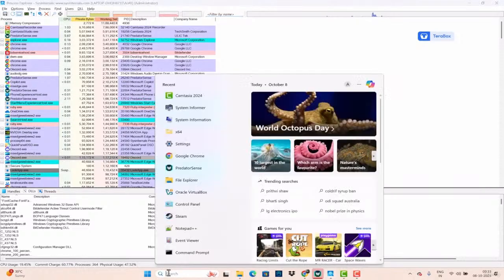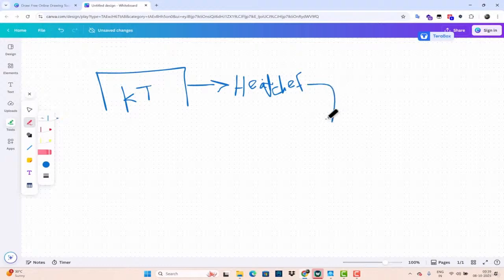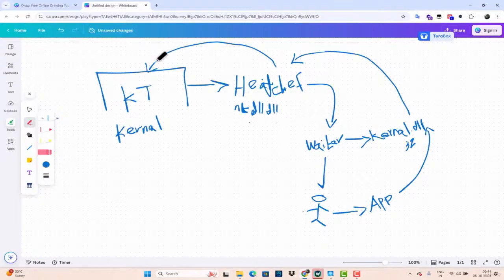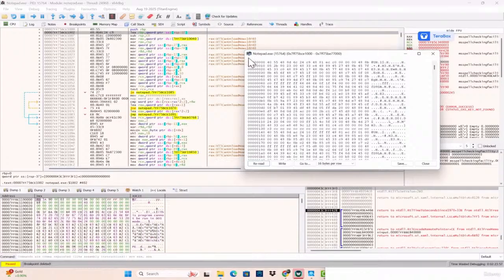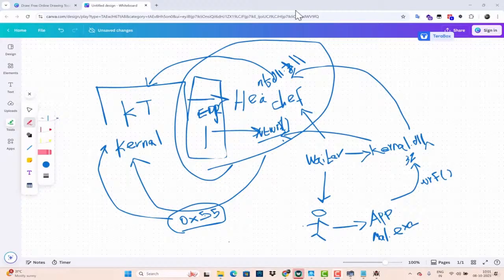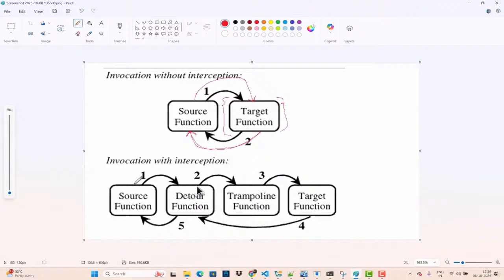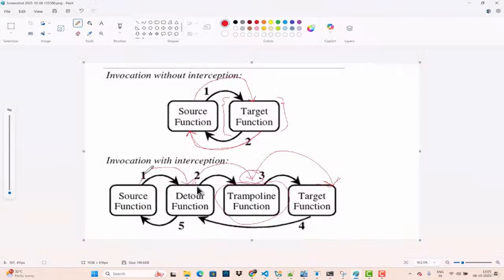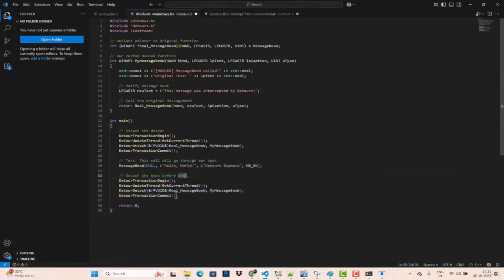Windows API Hooking Explained | Ethical Hacking & Cyber Security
🎨 CyberTech Live Style
Background
Dark blue/black cyber background
Blue network grid
Windows API call stack
Binary code
Soft Windows logo glow
Center Visual
APPLICATION
 API HOOK
WINDOWS API
Left
Windows application icon
Windows logo
Center
Large glowing hook icon
Bright red interception arrow
Circular radar ring
Small LIVE badge
Right
Windows API gear icon
Blue shield
Event Viewer panel
Monitoring graph
Color Scheme

🟡 Yellow = Title

🔴 Red = LIVE + Hook Path

🔵 Blue = Windows Security

⚫ Dark background

Branding
CyberTech logo
Bottom-right
Same placement as your other thumbnails